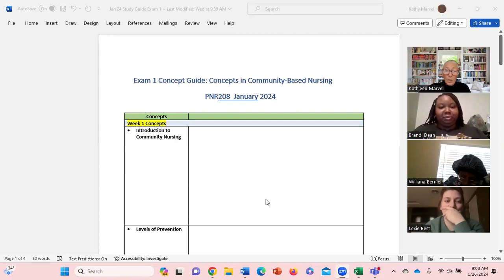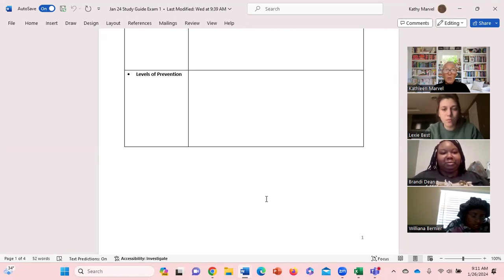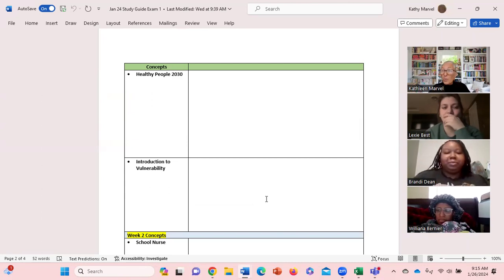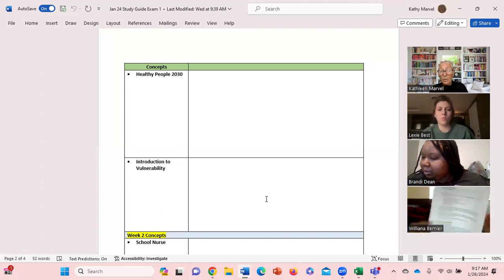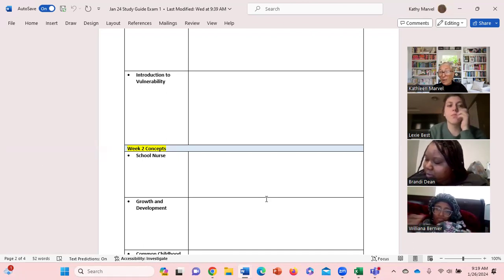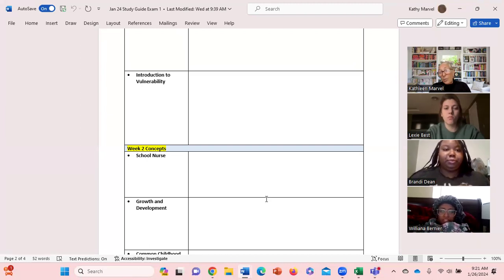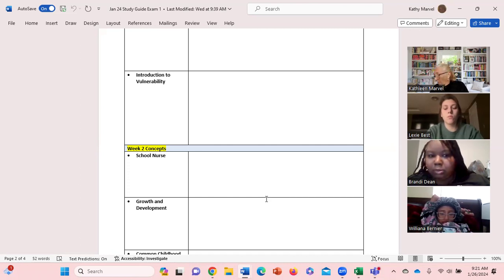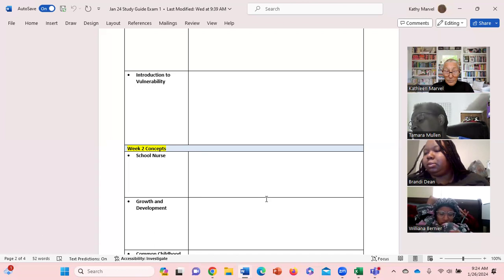Exam 1 review Marvel 1 26